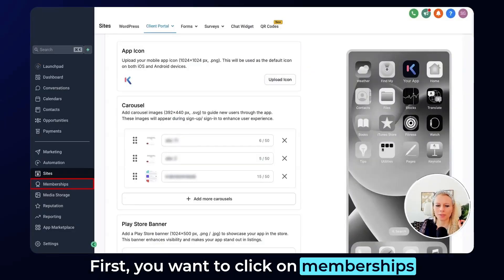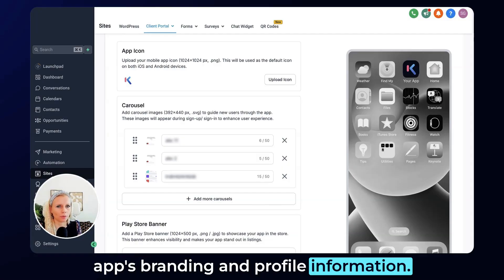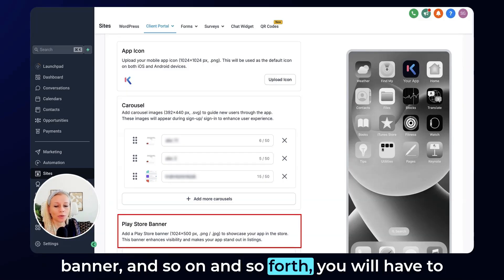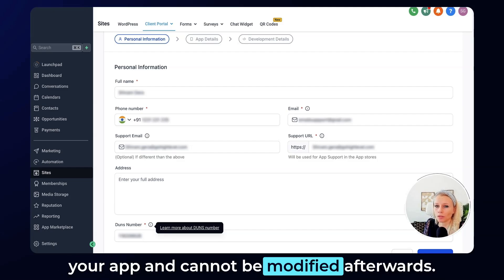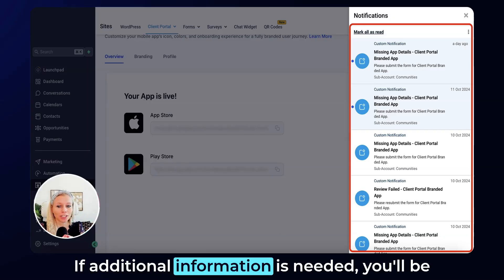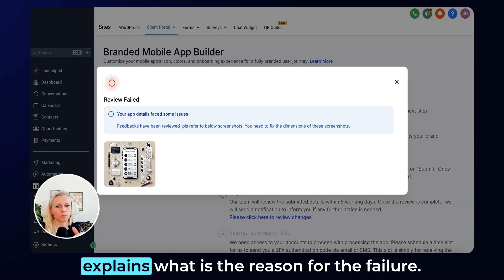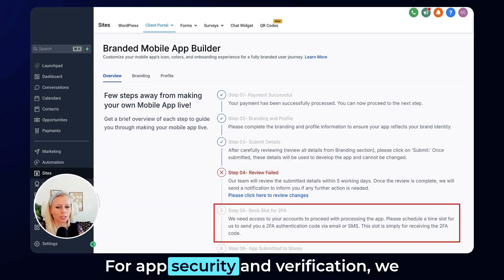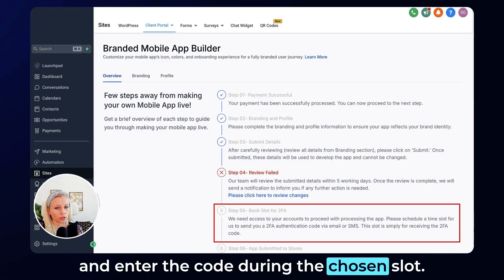How to Set Up Your Branded Mobile App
Join Tina as she walks you through the steps to set up a branded mobile app within the client portal. Learn how to navigate the membership settings, complete your app's branding and profile information, and ensure everything meets necessary standards. Tina also covers the review process, setting up two-factor authentication, and submitting your app to app stores.

00:00 Introduction to Branded Mobile App Setup
00:10 Starting the Setup Process
00:27 Completing Branding and Profile Information
01:13 Submission and Review Process
01:34 Handling Review Feedback
02:04 Setting Up Two-Factor Authentication
02:24 Final Steps and App Store Submission
02:40 Conclusion and Final Tips